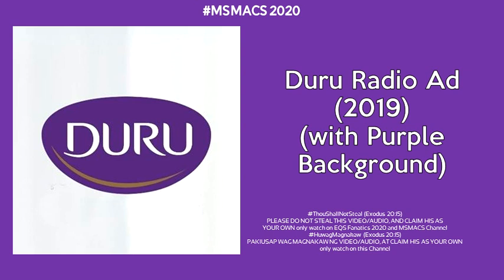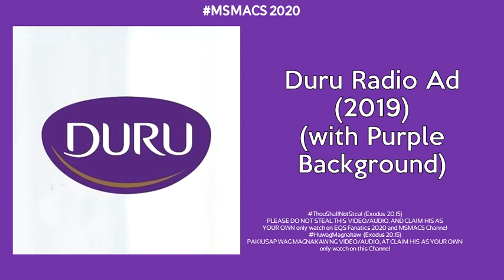Duru Radio Ad Jingle (2019)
Achieve Brillianty Blooming Skin, P7.50 SRP Available nationwide